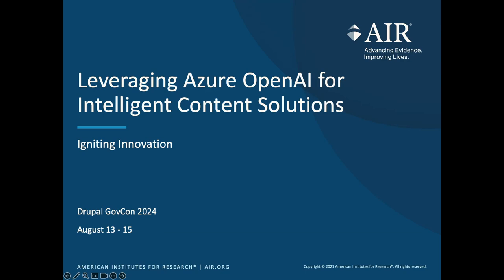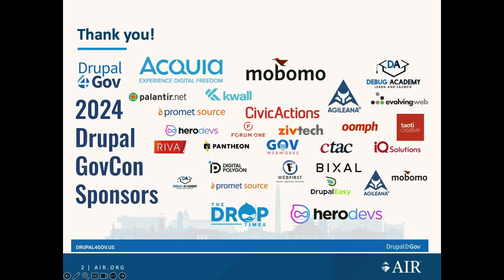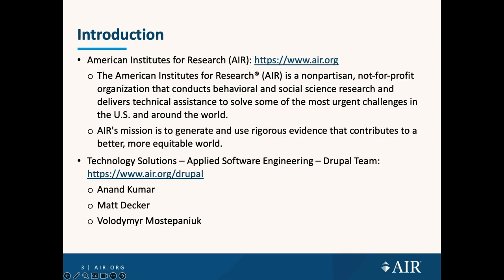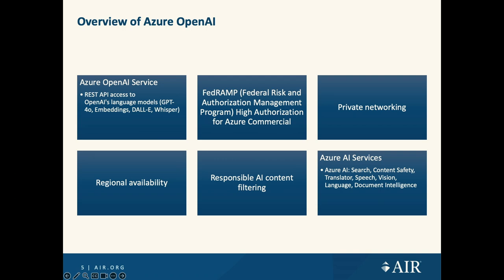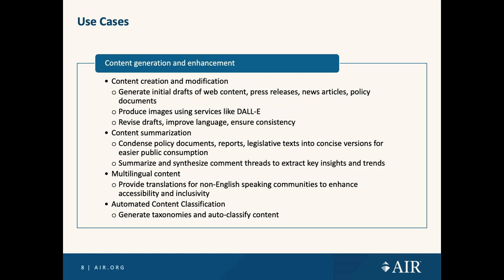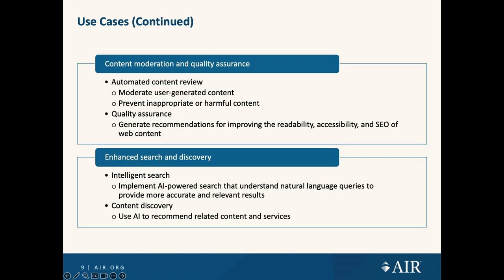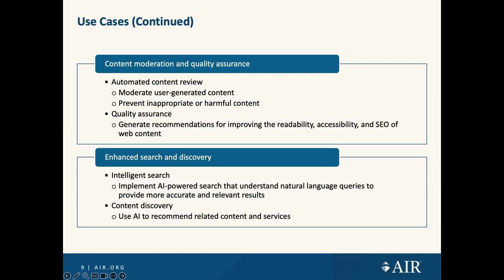Leveraging Azure OpenAI for Intelligent Content Solutions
In the era of digital transformation, integrating advanced AI technologies into content management systems is essential for enhancing productivity and user experience. This session will explore how Azure OpenAI can be harnessed within Drupal to create intelligent content solutions. Attendees will discover innovative methods for distilling and summarizing user comments, generating high-quality text, and creating visually compelling images, all through the power of AI. By leveraging Azure OpenAI, content managers and developers can automate routine tasks, improve content quality, and engage users more effectively. Join us to learn how these cutting-edge tools can transform your Drupal site into a smarter, more dynamic platform.

Anand Kumar
American Institutes for Research - Managing Director, Chief Solutions Architect

Volodymyr Mostepaniuk
American Institutes for Research - Senior Software Developer

Matt Decker
American Institutes for Research, Principal Applications Architect